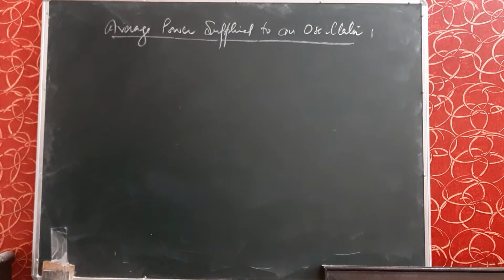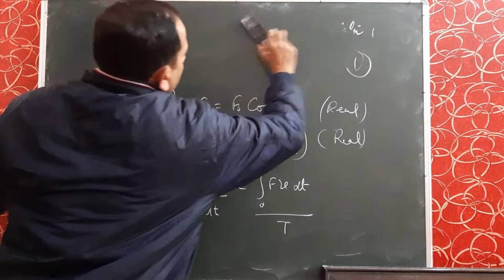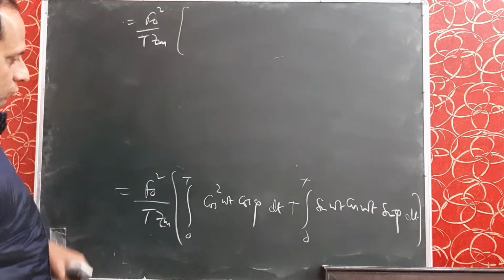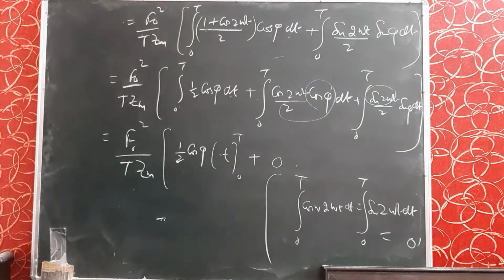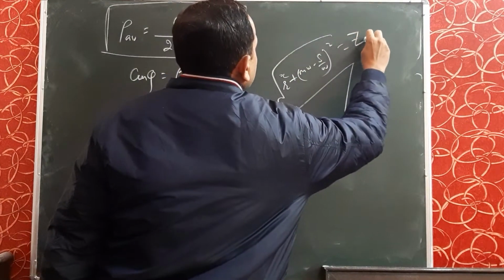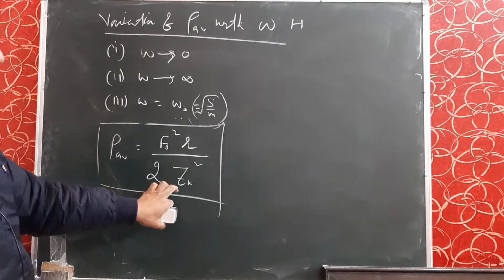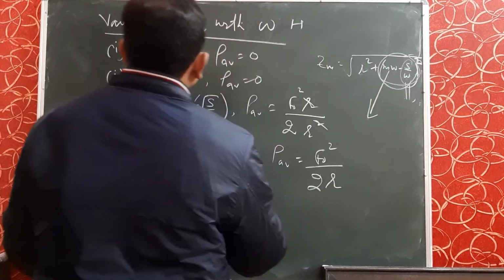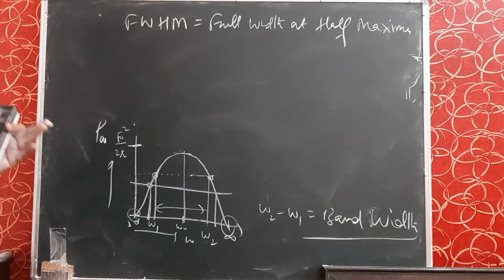F SHM 9